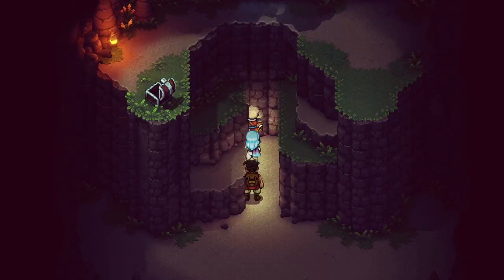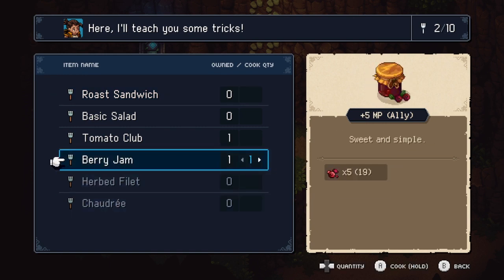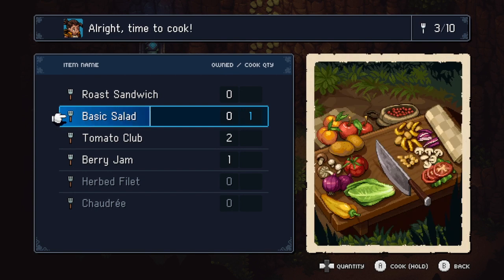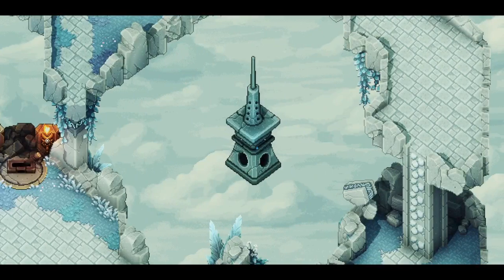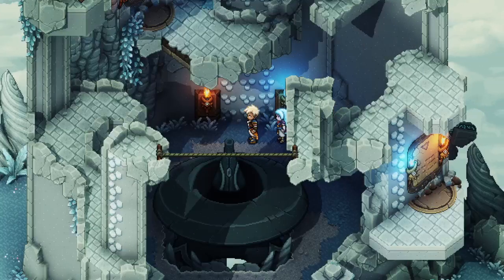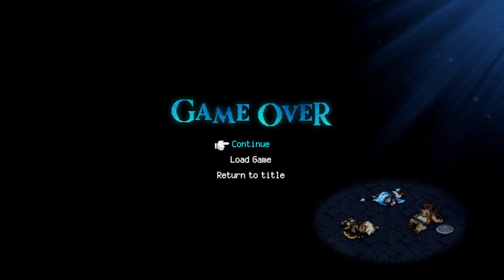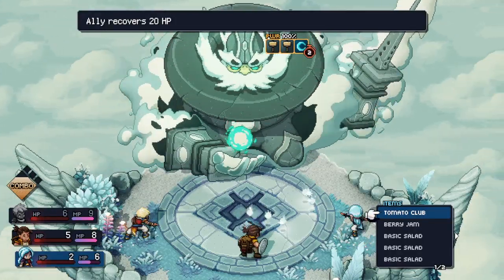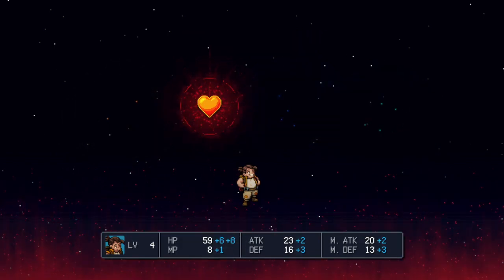🌟 Sea of Stars Part 2: Detailed Gameplay Walkthrough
📍Sea of Stars is a retro-styled role-playing video game centered around two heroes named Valere and Zale, who use the power of the moon and sun respectively to fight against the creations of an evil alchemist.Gameplay includes elements of puzzle-solving and turn-based combat, with players able to control up to six player characters.Sea of Stars is set in the same universe as The Messenger, taking place thousands of years prior seaofstars rpg strategy openworld indiegame puzzle adventuregame action horror koolzonegaming fullgame fullwalkthrough seaofstarsgameplay SUBSCRIBE HERE FOR GOOD LUCK!! 🍀